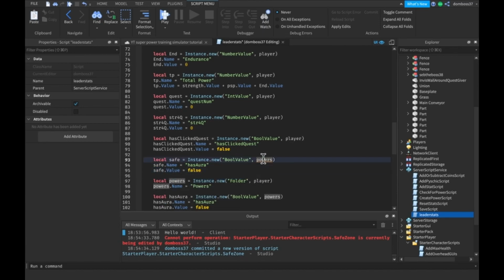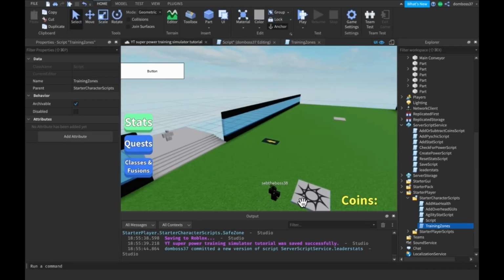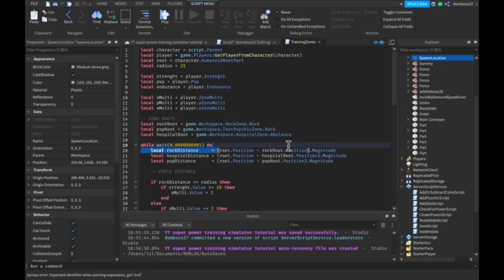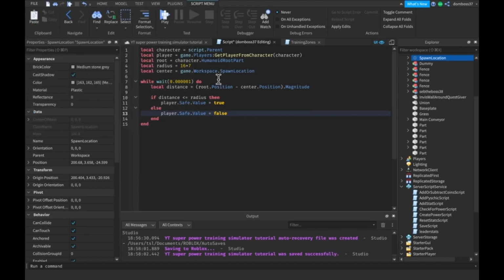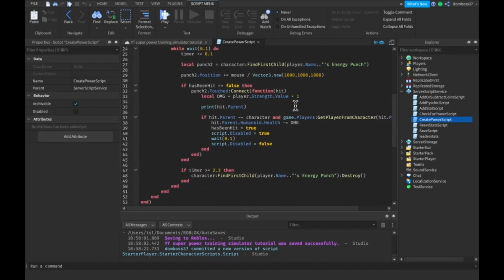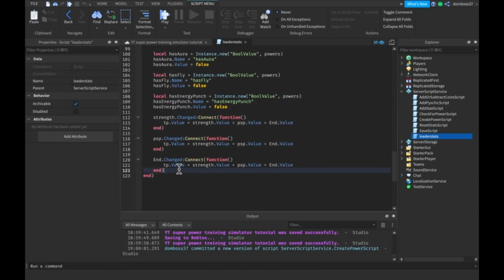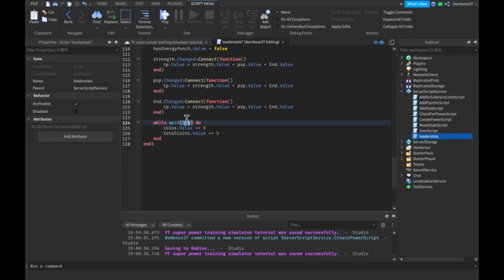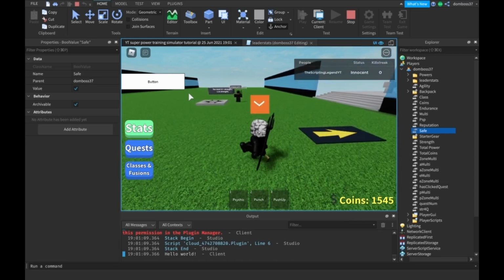SAFE ZONE - How To Make A ROBLOX Game Like Super Power Training Simulator Part11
Hey guys TSL here in todays Roblox Scripting Tutorial we will be adding a safe zone to our Roblox Super Power Training Simulator Like Game.Remember to Leave a Like, Subscribe, Comment, and Turn on Post Notifications so you never miss out on a brand new video.

I just released an official website for the channel, I would appreciate it if you'd check it out